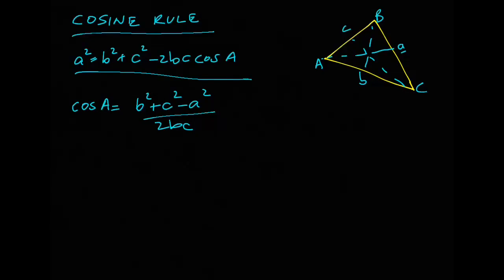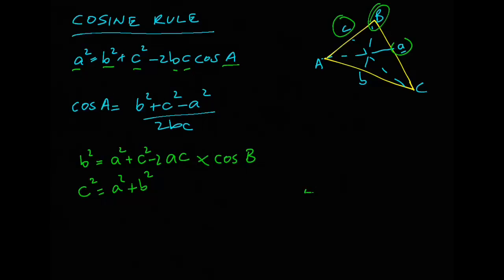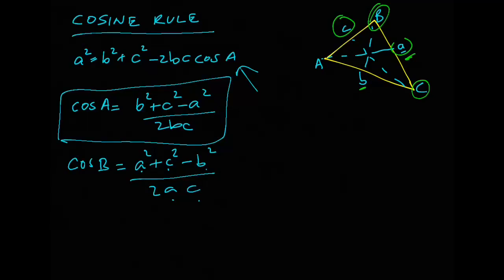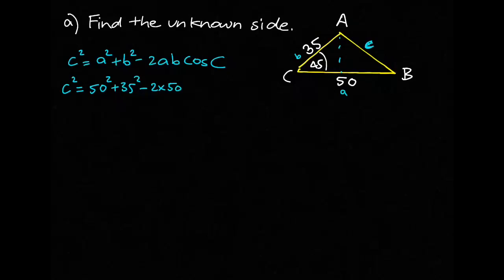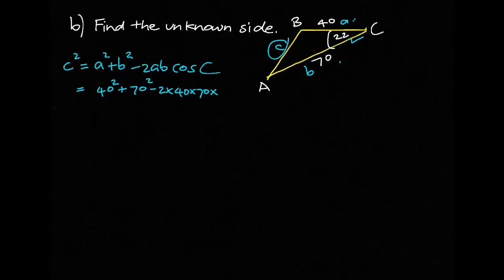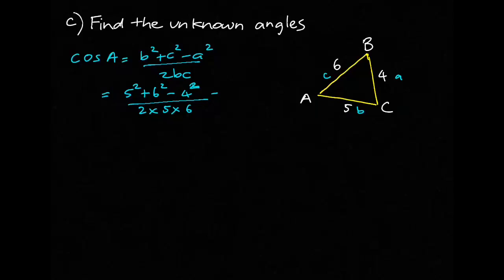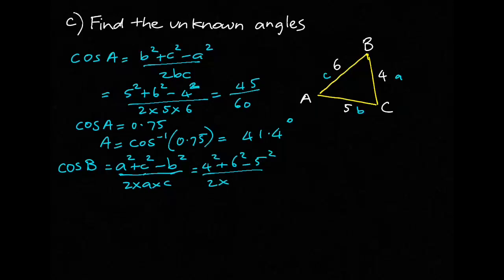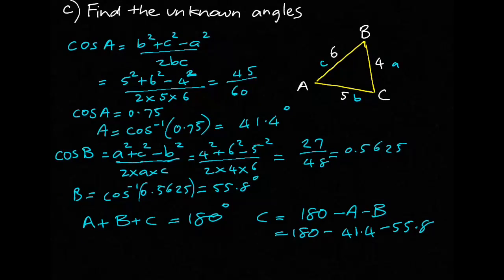UNIT 2: TRIG SERIES: COSINE RULE Basics - Simple Familiar Worked Examples